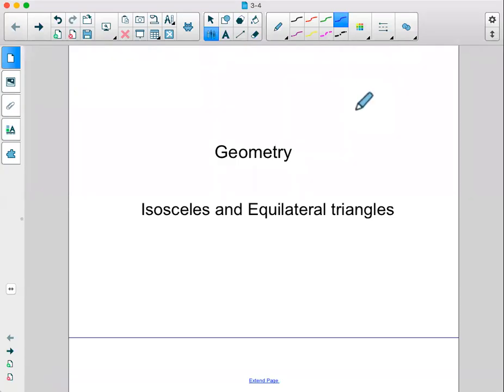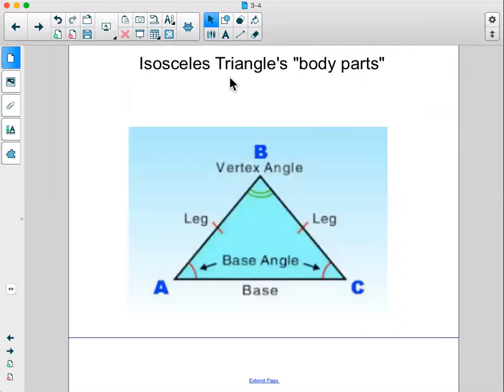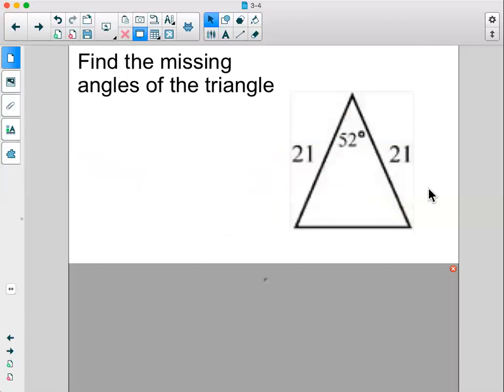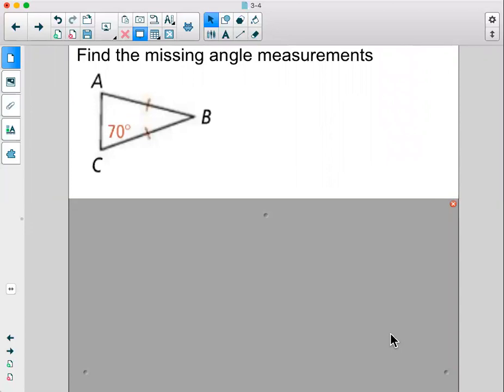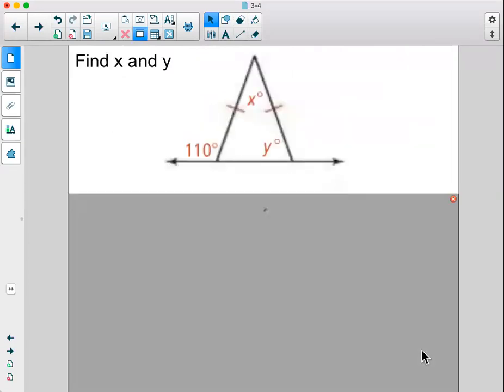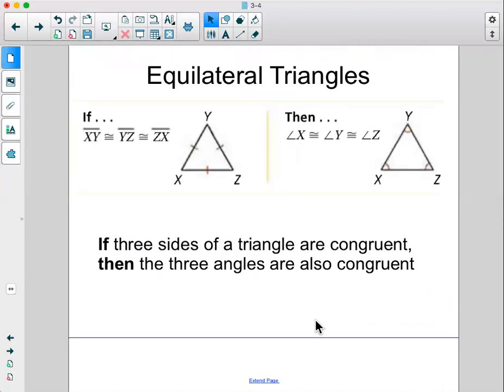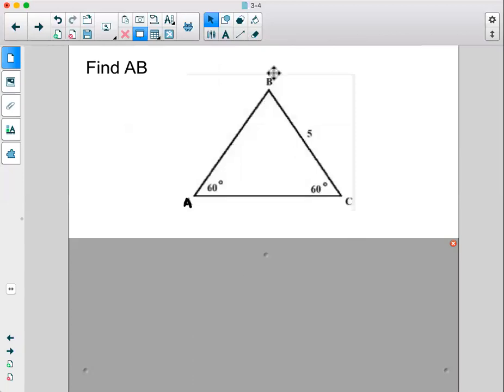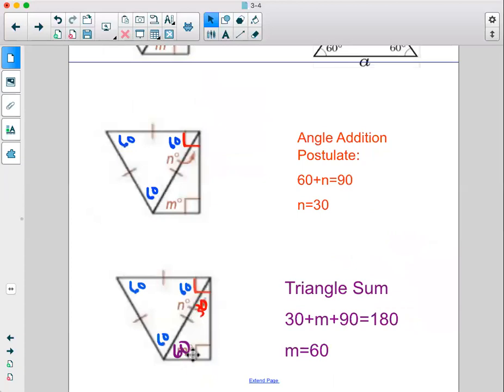Isosceles and Equilateral Triangles